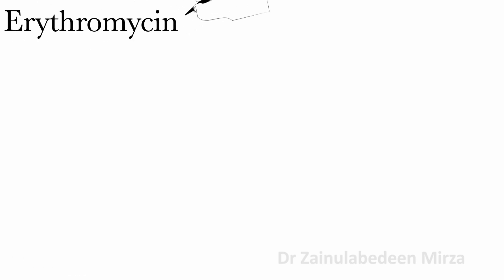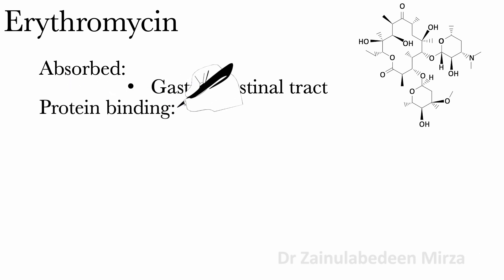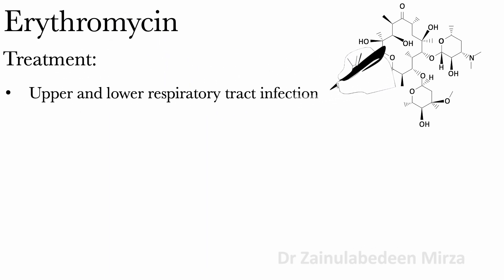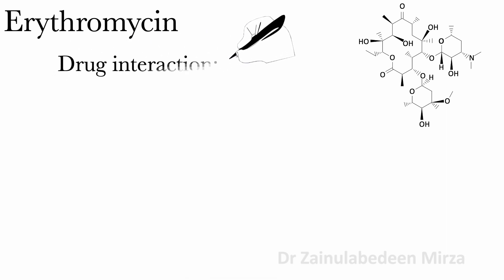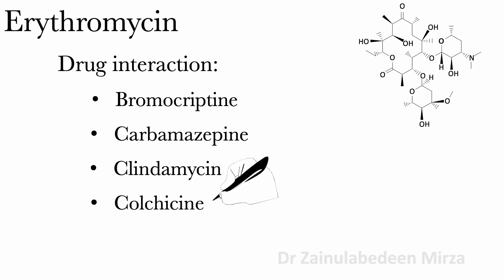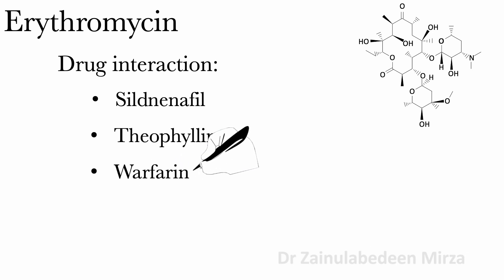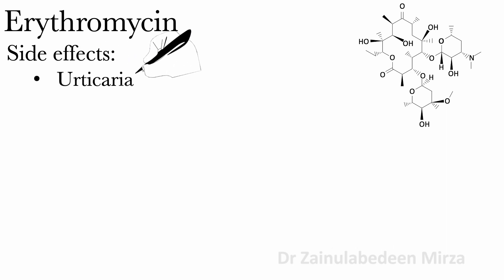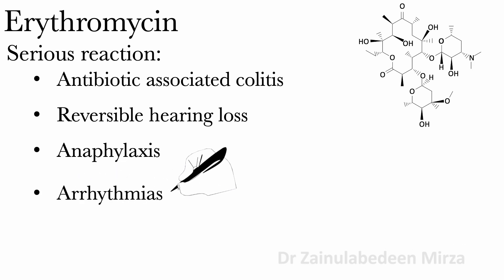Erythromycin macrolides antibiotics | Antibiotic against bacteria and antibiotic treatment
Erythromycin macrolides | Antibiotic against bacteria | ZMD health science. Antimicrobial drugs treatment for respiratory tract infection, pharyngitis, skin infection, Acne vulgaris, and cholera. I will talk about Erythromycin macrolides antibiotic.